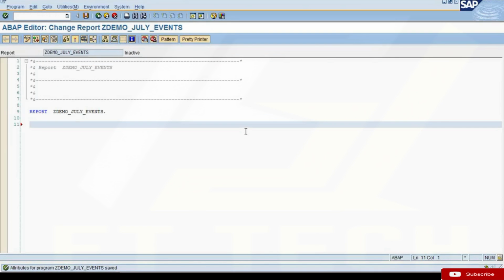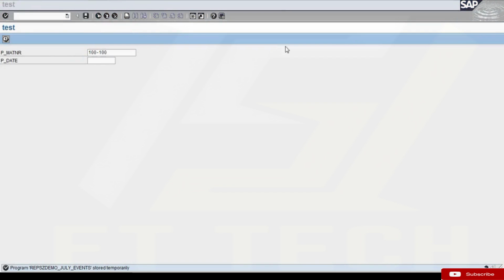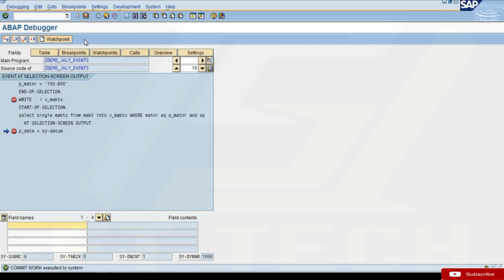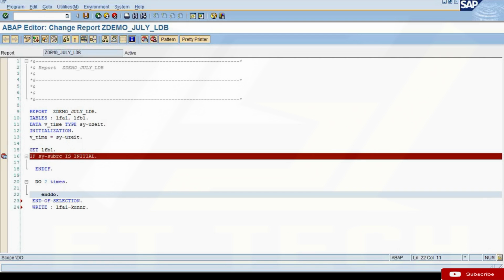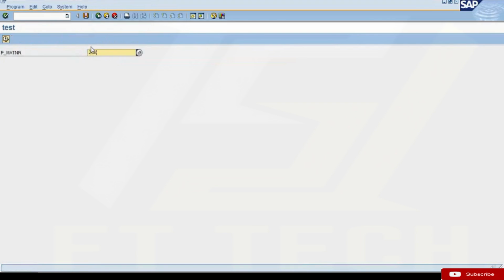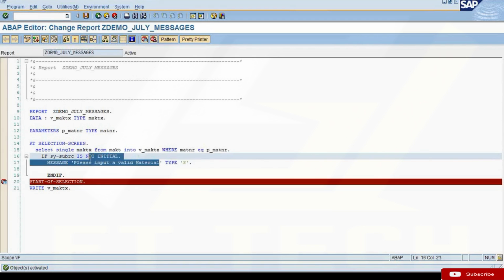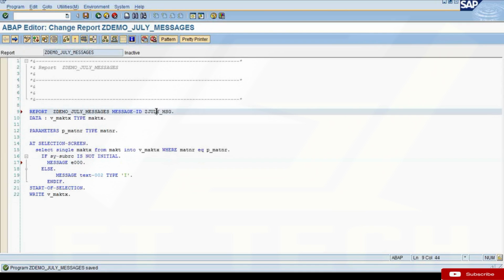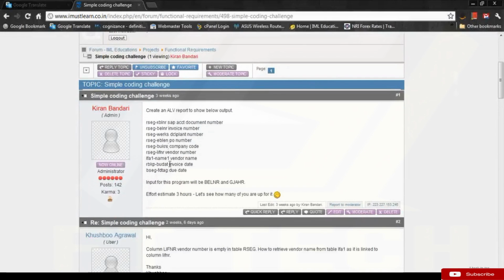Session 12 Messages